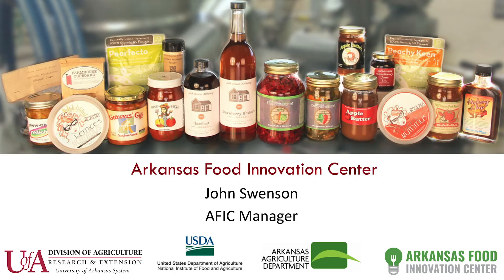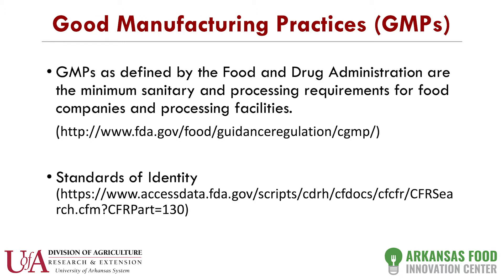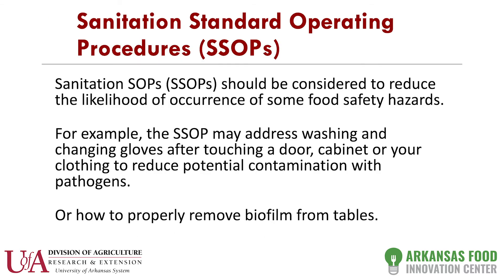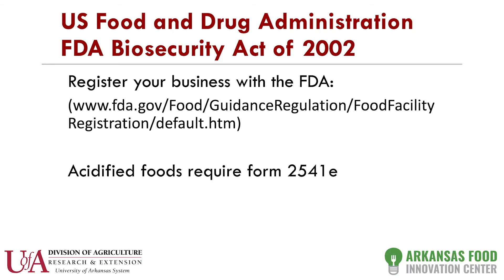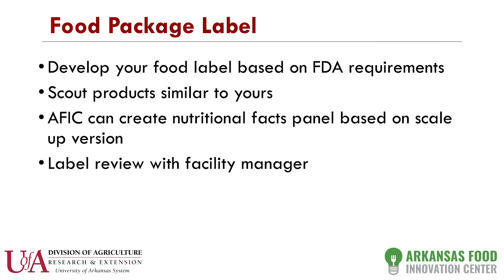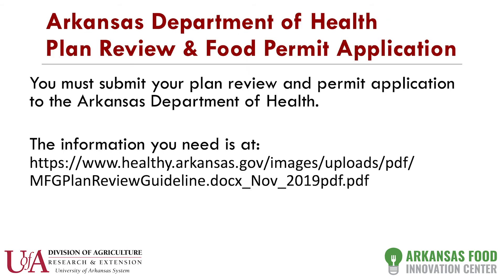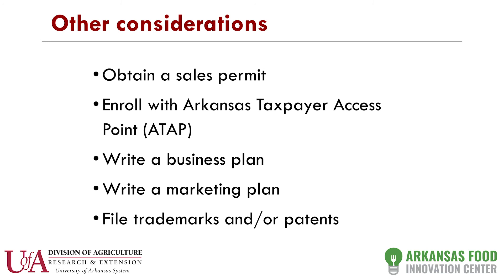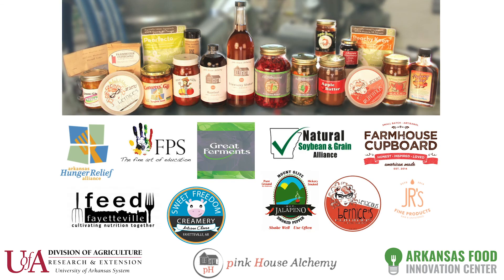An Introduction to Food Processing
Have you ever thought about what it takes to start your own food business? Some of the work that needs to be done includes recipe development, ingredient and nutritional considerations, equipment and costs, regulatory and permitting requirements, marketing and labeling, and much more. In this short webinar, John Swenson, Arkansas Food Innovation Center Manager (AFIC), walks you through these necessary steps to process food at AFIC and in Arkansas. for more information.

Project made possible through a combination of funding support including:
USDA/AMS, Award Number 2018-AM180100XXXXG123
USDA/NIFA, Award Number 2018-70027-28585